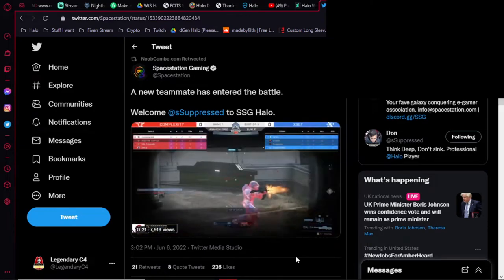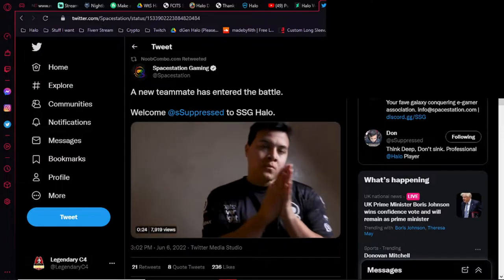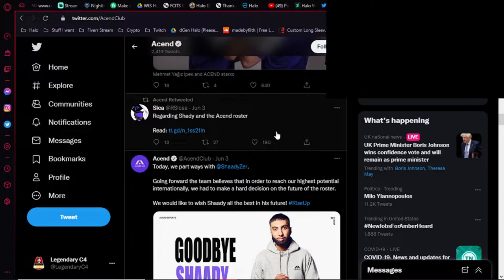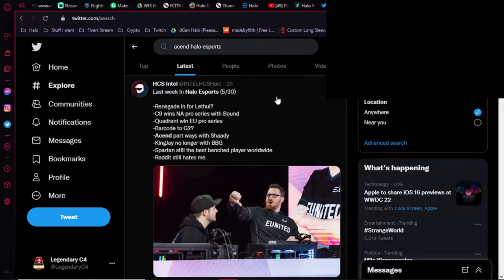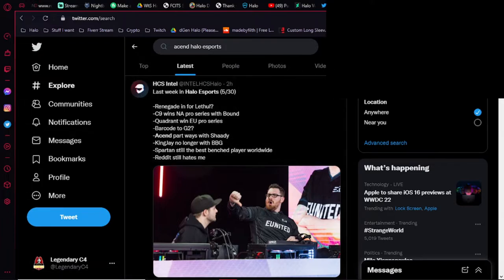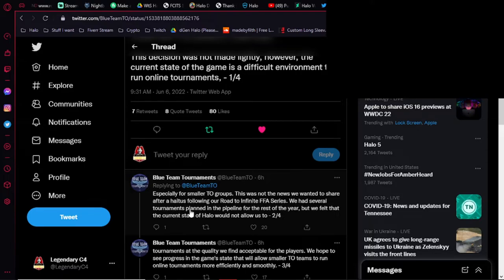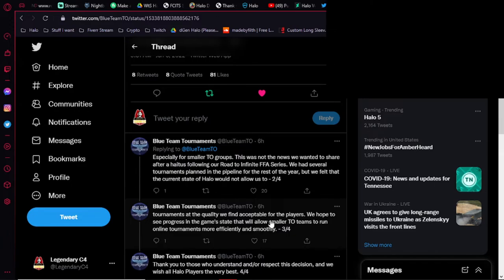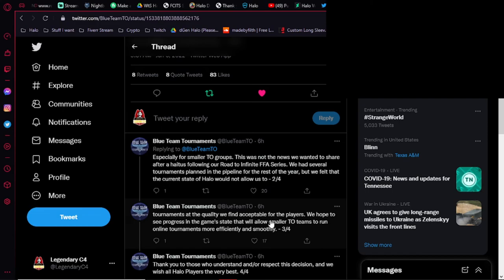Suppressed Going to SpaceStation Gaming, Respectful w/ Acend Club, and King Jay left BBG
Roster Mania has unleased again with Suppressed going to SSG abd Respectful landing himself on Acend Club's Halo Team plus Blue Team Tournaments is dropping from the scene indefinitely.

Check out my stream or my twitter where you find out more about me.